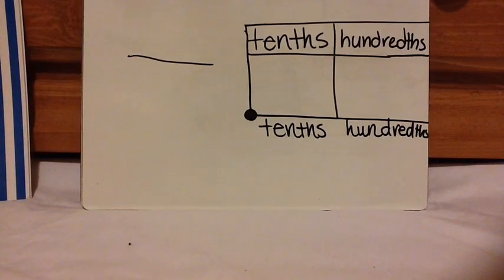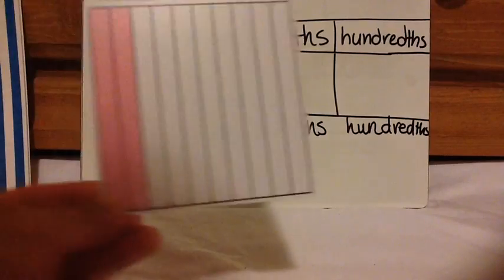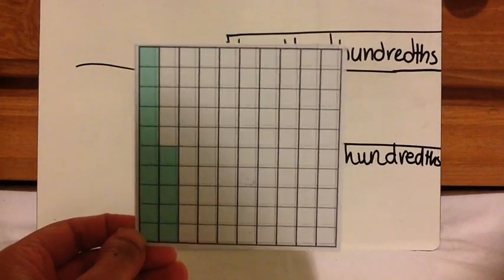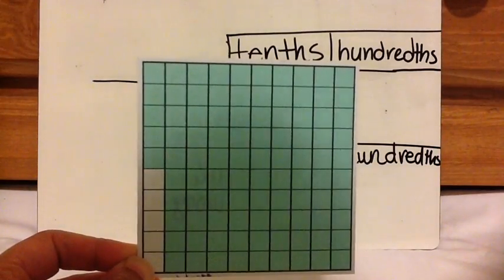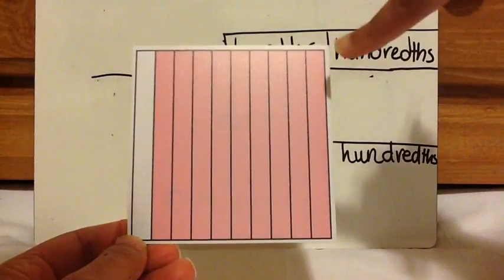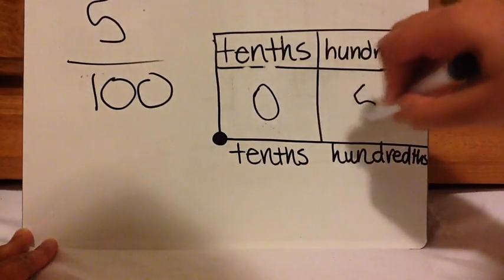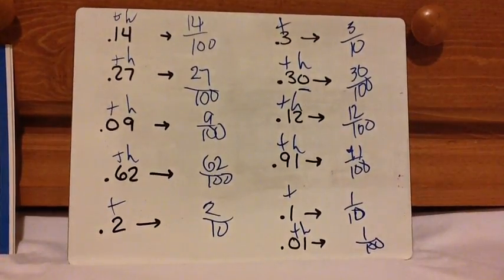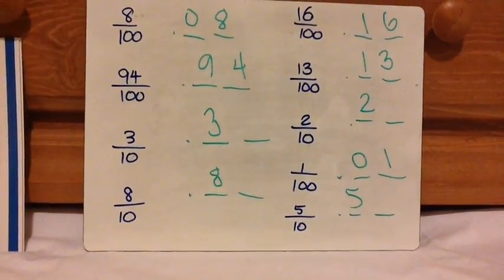TEK 4.2 G: Relate Fractions and Decimals to Tenths and Hundredths Part 2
Practice/Strategies - Part 2 of 2